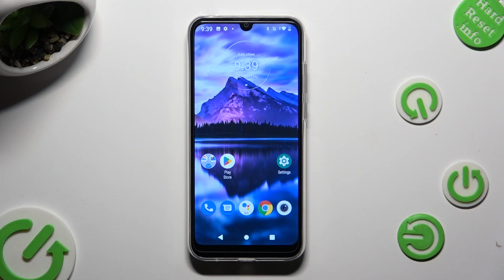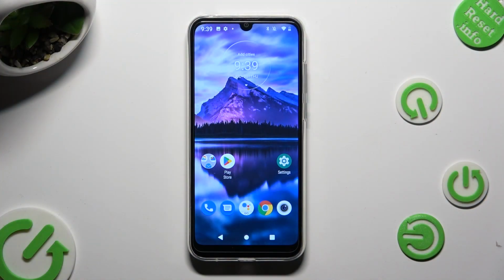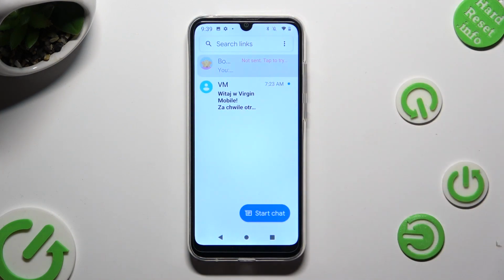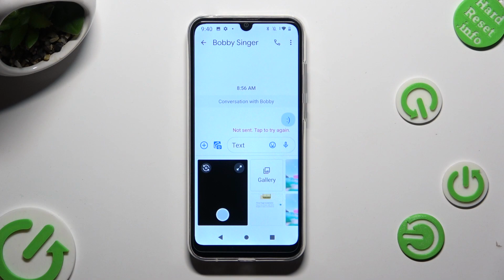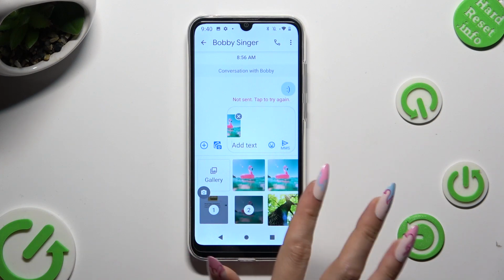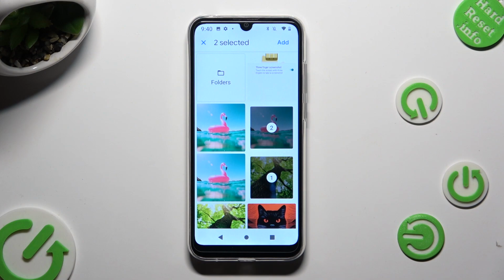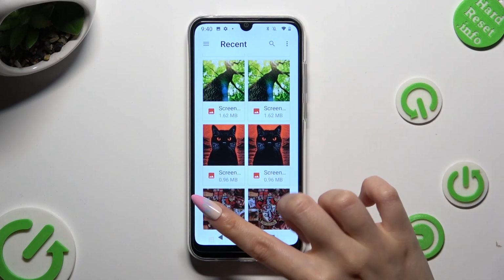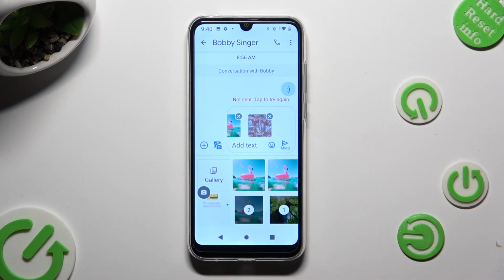How to Add Pictures/Photos To Your Text Message MOTOROLA Moto E6i? - Send Images via Text Message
This tutorial will walk you through the process of adding photos to your text messages on the MOTOROLA Moto E6i. You'll learn how to select an image from the image gallery, then add it to your message using our step-by-step instructions. In addition to our tutorials on how to optimize image size and format, we will also provide tips on how to optimize the size and format of your images for maximum efficiency.

How to send pictures via text message on MOTOROLA Moto E6i?
How to attach photos to a text message on MOTOROLA Moto E6i?
How to access the image gallery on MOTOROLA Moto E6i?
How to optimize image size for text message sending on MOTOROLA Moto E6i?